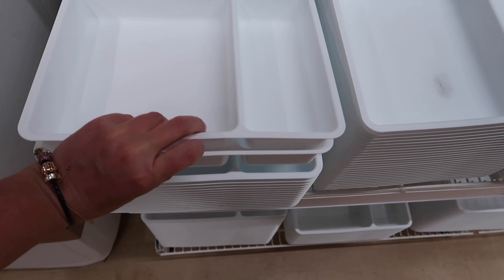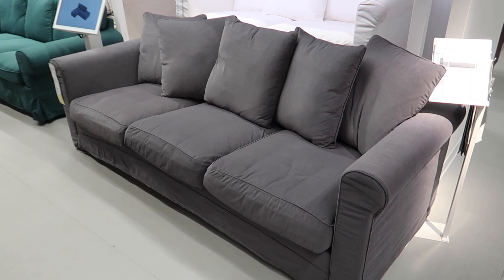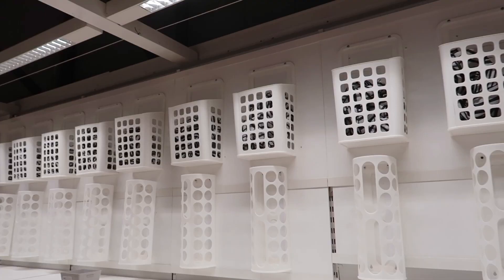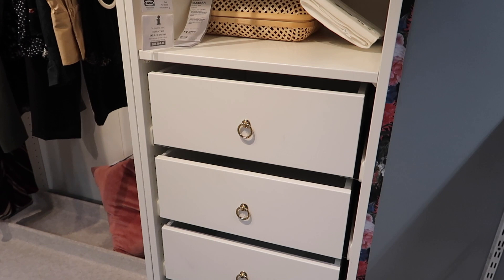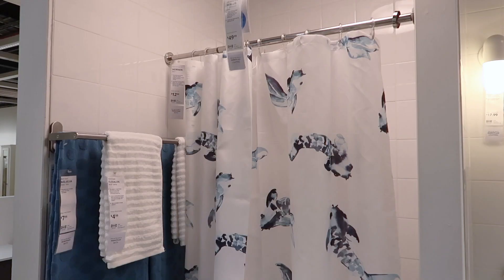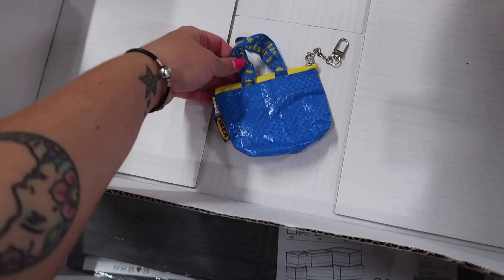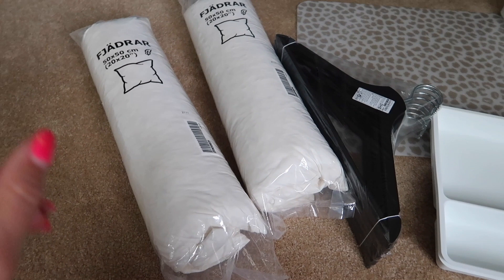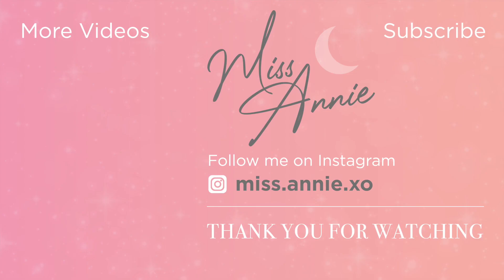Ikea Shop With Me & Haul | Shopping at Ikea 2021 | Ikea Home Decor Haul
Hi friends / family / subs! Today we are going to take a stroll around IKEA! Come along with me as I do some shopping at IKEA, and then share an IKEA home decor haul. I go through the showroom first, sharing a few of my favorite and new furniture finds. Then I hit up the Ikea marketplace area to pick up a few organization and home decor items.